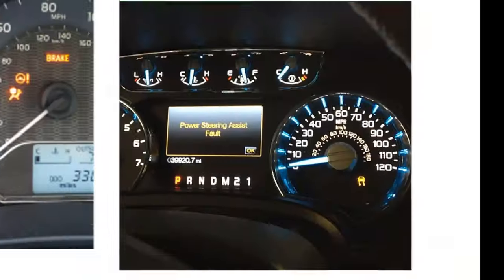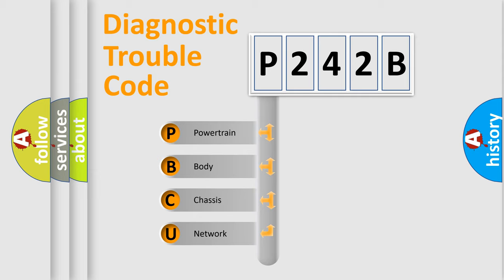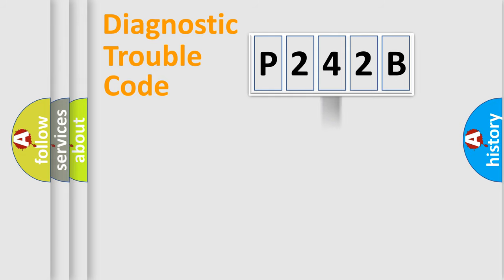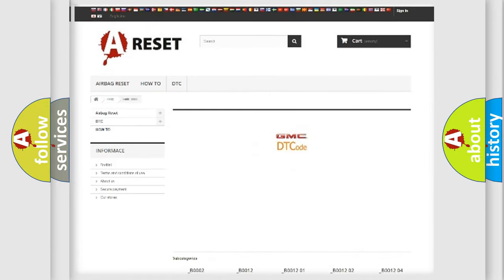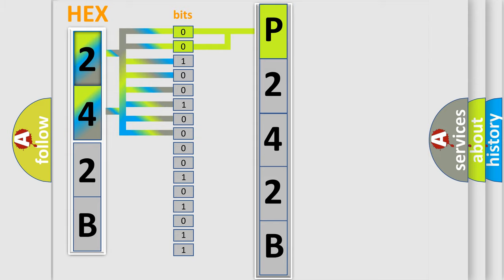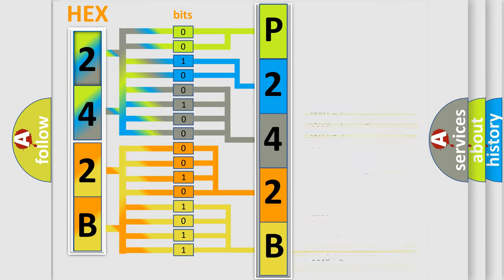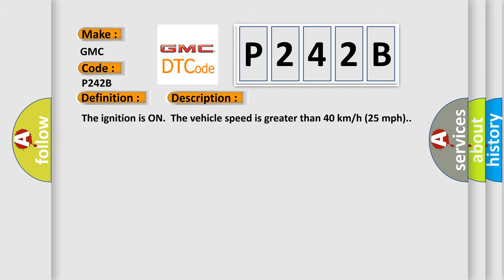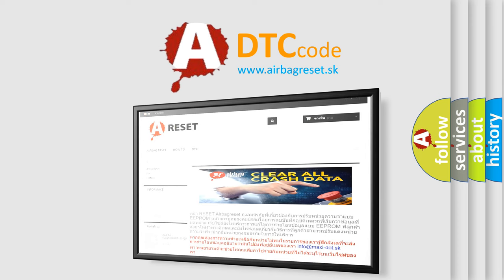DTC GMC P242B Short Explanation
Contents:
0:21 Basic DTC analysis according to OBD2 protocol standard.
1:48 Insight into programming
2:58 A diagnostically understandable description of the Diagnostic Trouble Code
3:05 Basic error definition

Make:
GMC
Code:
P242B
Definition:
Chassis System Dedicated Bus Controller Malfunction
Description:
Cause:
CAN HI and CAN LO circuits shorted together.CAN HI or CAN LO circuit shorted to ground.CAN HI or CAN LO circuit shorted to voltage.